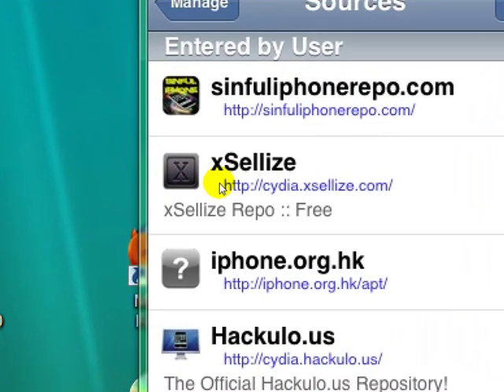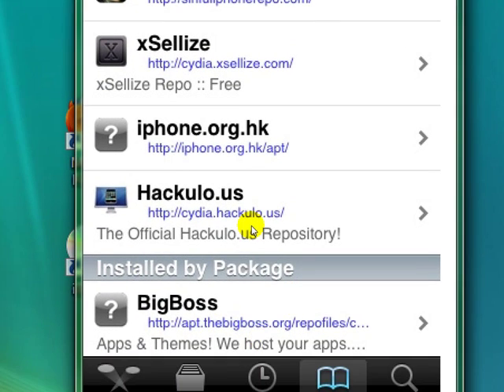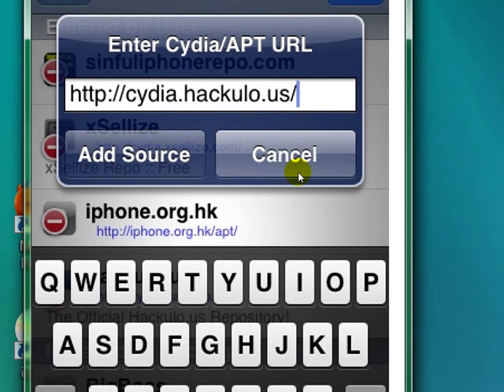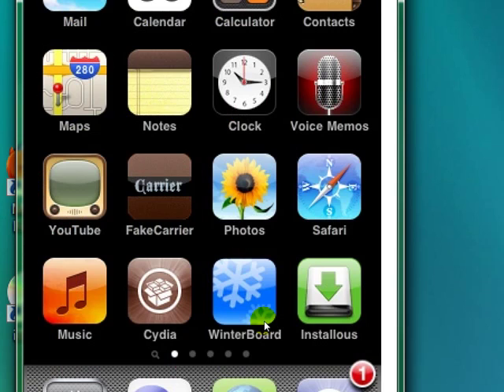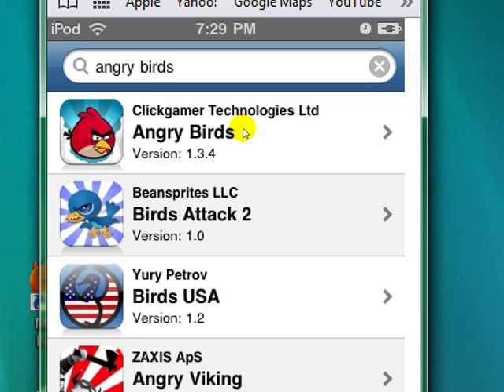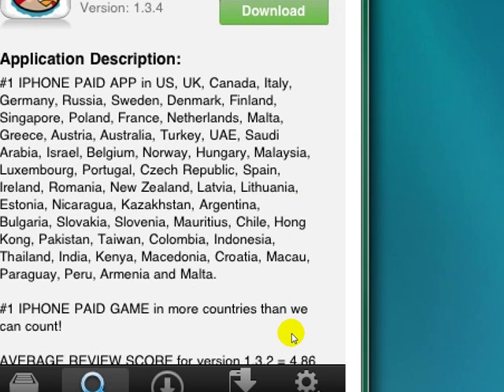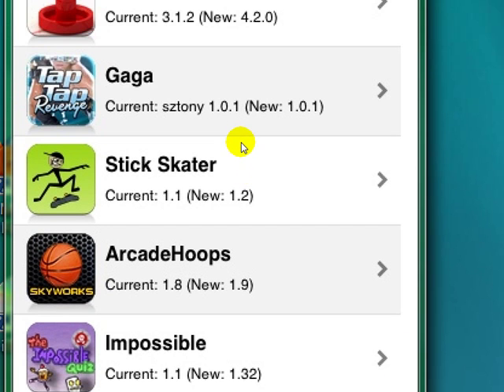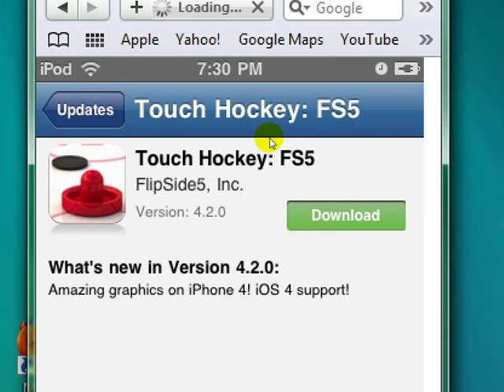how to get free games!! faster edition vid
decided to make a remake of my earlier vid on how to get free games..
much shorter and voice instructions instead of the sucky on screen text shit
i am using camstasia studio.. i will make a video on this only by popular demand. notice.. i got camstasia the best way there is.. as many keygens are being patches, especially in Windows 7